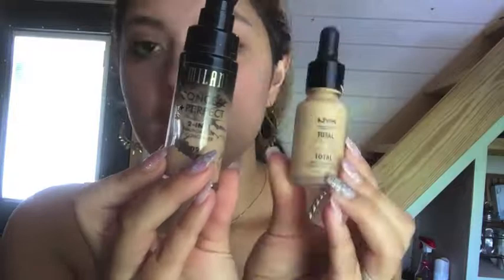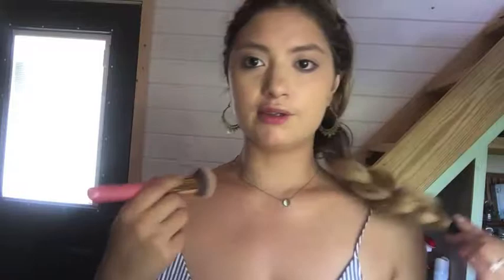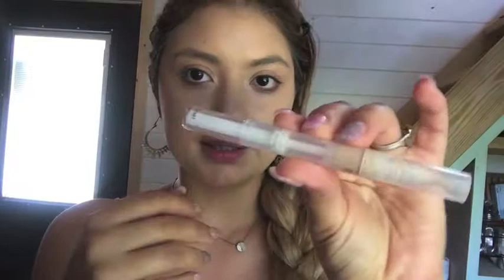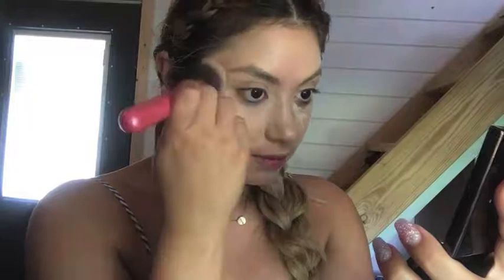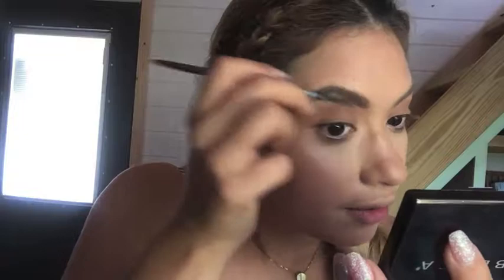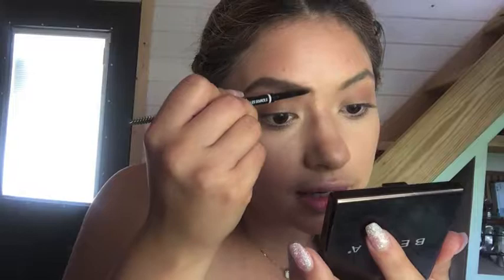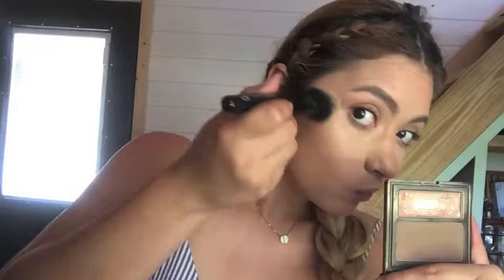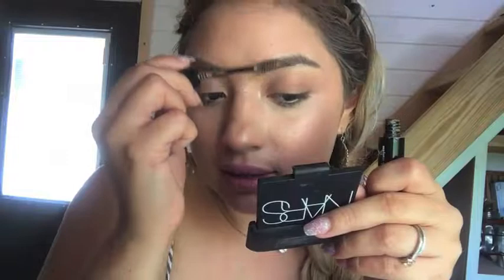Quick + Easy Makeup Look | Cruelty Free Makeup | Glam Gone Good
Hi beauties,

Here is my every day makeup look, I pretty much wear this look when I don't have time for full glam. Let me know what you would like to see in my next video (:

Products Mentioned:
NYX Total Control Foundation
Wet n Wild Highlight + Conceal Pen
Kat Von D Lock It Setting Powder
Urban Decay Summer Beached Bronzer
Nars Cosmetics Blush in Orgasm
Becca Cosmetics Highlight
Tarte Tarteist Mascara
Tarte Color Splash Lipstick in Salt Lyfe
Wet n' Wild Ultimate Brow Mascara in Blonde Over Yonder

Denise